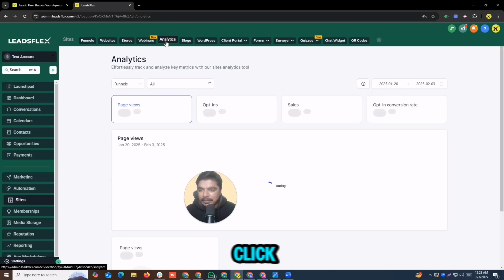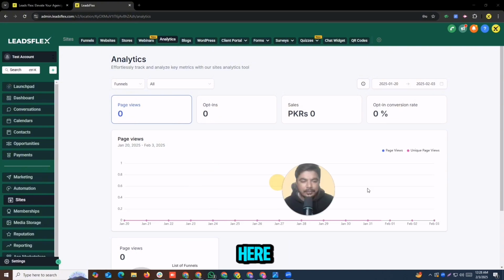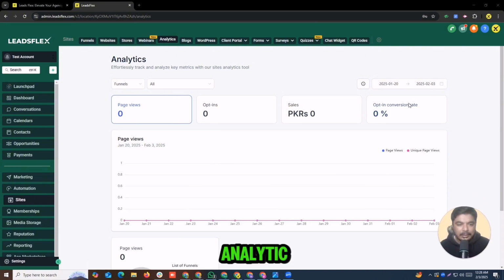Master GoHighLevel Analytics | Step-by-Step Guide to Tracking & Improving Performance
Are you confused by GoHighLevel Analytics?  In this detailed step-by-step tutorial, I’ll break down EVERY report inside the Analytics Tab, showing you how to use data to track leads, sales, website traffic, and conversions like a pro

✅ Here’s what you’ll learn in this video:
✔️ A complete walkthrough of the GoHighLevel Analytics Tab 📈
✔️ How to track sales, leads & marketing performance
✔️ How to read reports & make data-driven decisions
✔️ Understanding funnel analytics & campaign reports
✔️ How to use analytics to improve your marketing strategy
✔️ Pro tips to optimize reports and increase ROI

🔴 This tutorial is perfect for agency owners, marketers, and business owners who want to make smarter decisions using GoHighLevel analytics

👉 Get a step-by-step breakdown of the Analytics section
👉 Learn how to track business growth in real-time
👉 Discover hidden insights that can 10X your marketing results!